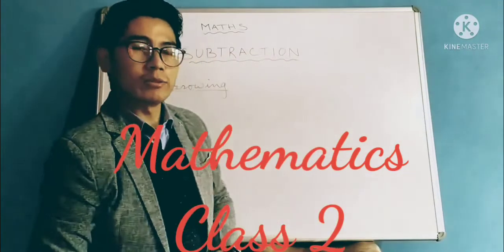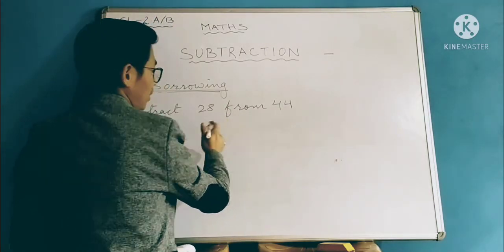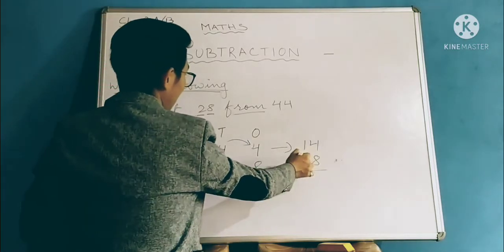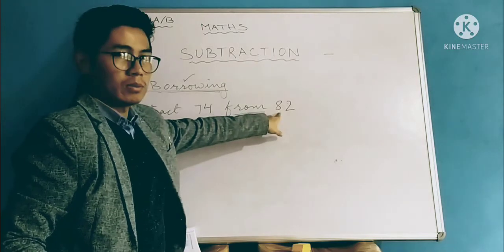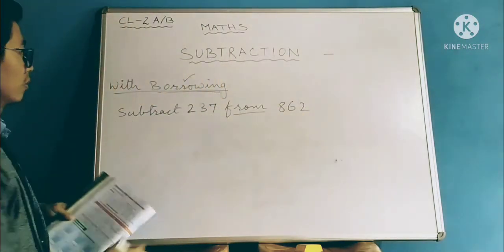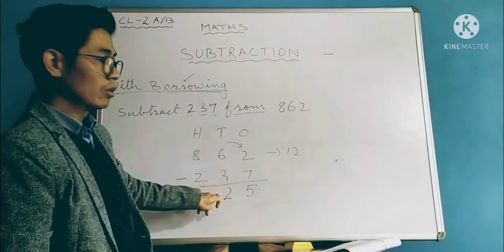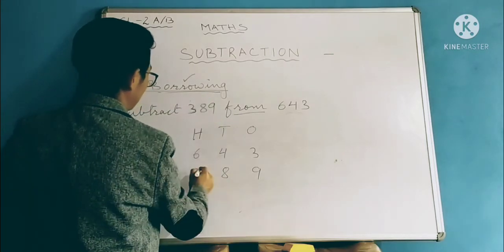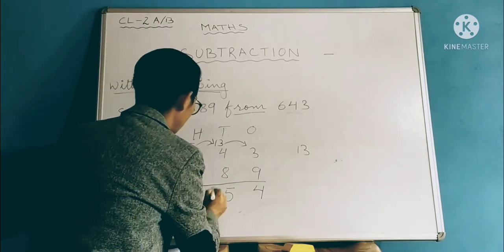Maths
Subtraction
Class 2